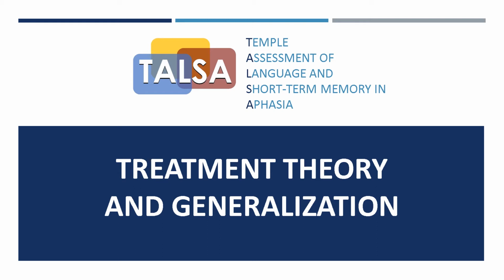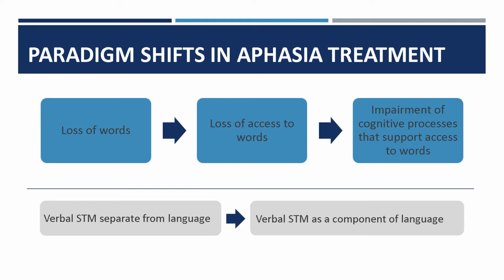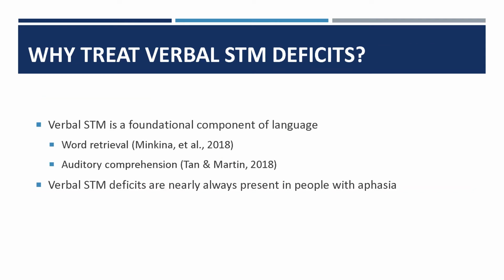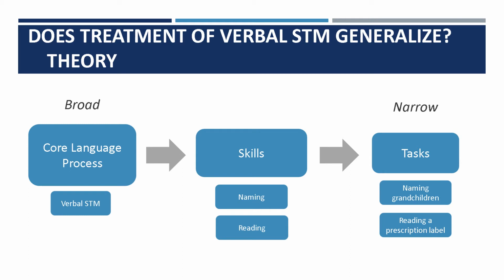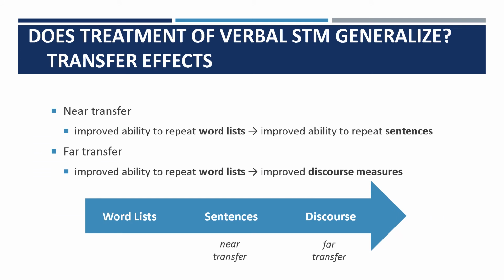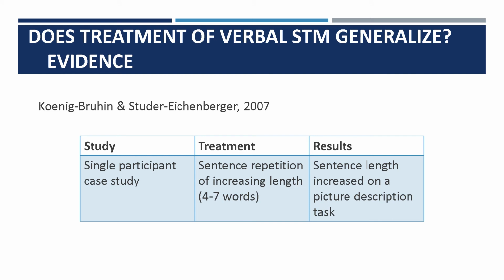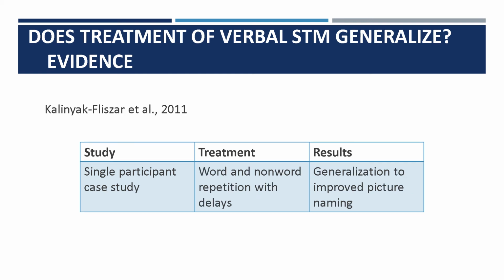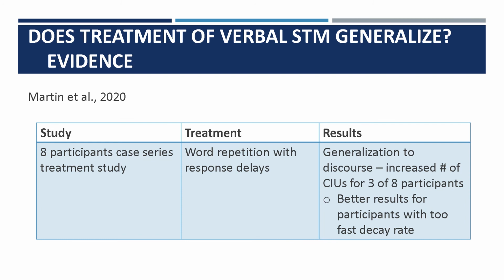3.1 Treatment: Theory and Generalization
This video reviews the theory behind verbal short-term memory treatment for aphasia with examples of generalization from the literature.  REFERENCES follow below.
Kalinyak-Fliszar, M., Kohen, F. P., & Martin, N. (2011). Remediation of language processing in aphasia: Improving activation and maintenance of linguistic representations in (verbal) short-term memory. Aphasiology, 25(10), 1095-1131.
Koenig‐Bruhin, M., & Studer‐Eichenberger, F. (2007). Therapy of short‐term memory disorders in fluent aphasia: a single case study. Aphasiology, 21(5), 448-458.
Martin, N., Schlesinger, J., Obermeyer, J., Minkina, I., Rosenberg, S. (2020). Treatment of verbal short-term memory abilities to improve language function in aphasia: A case series treatment study. Neuropsychological rehabilitation.
Minkina, I., Martin, N., Spencer, K. A., & Kendall, D. L. (2018). Links between short-term memory and word retrieval in aphasia. American journal of speech-language pathology, 27(1S), 379-391.
Tan, Y., & Martin, R. C. (2018). Verbal short-term memory capacities and executive function in semantic and syntactic interference resolution during sentence comprehension: Evidence from aphasia. Neuropsychologia, 113, 111-125.